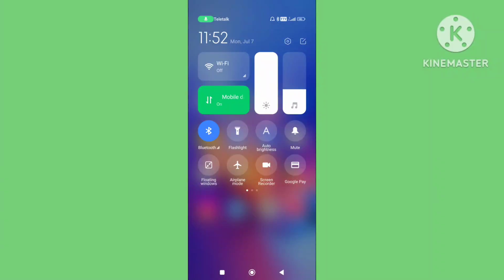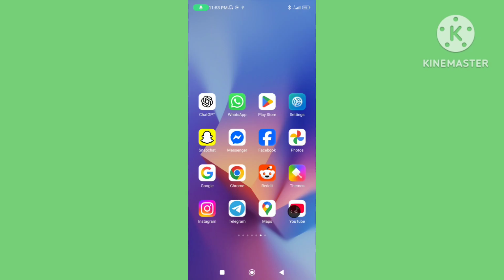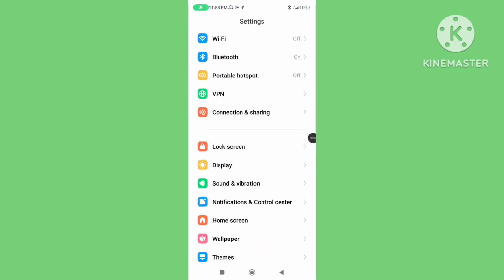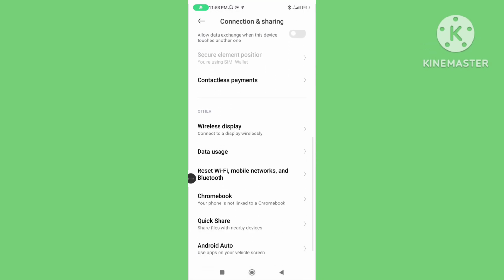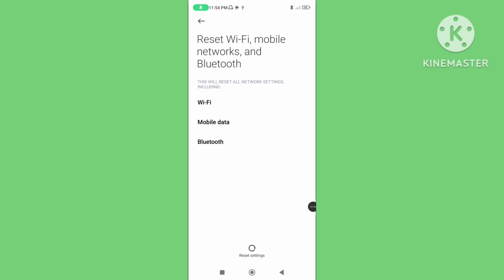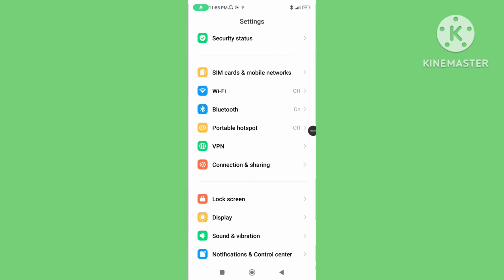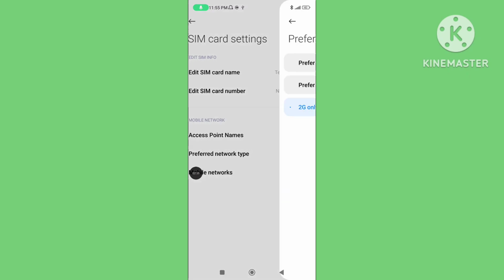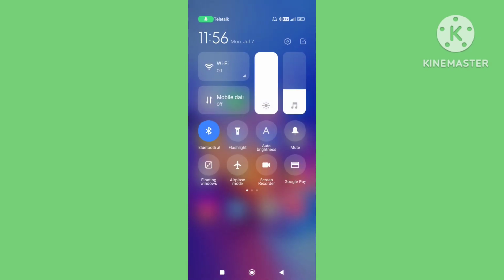Mobile Data Not working | How To Fix Mobile Data Not Working Android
Mobile data not working. How to fix mobile data not working android. Mobile data not working. Mobile data not working Samsung.